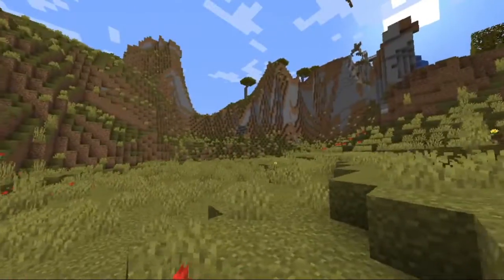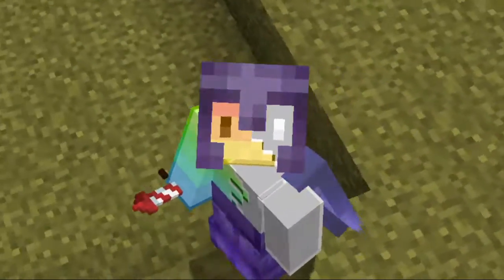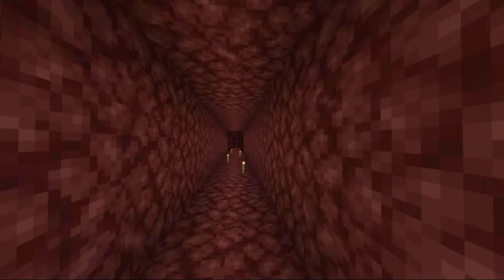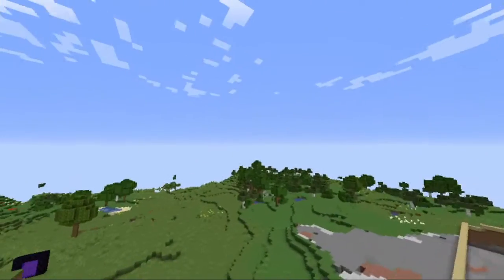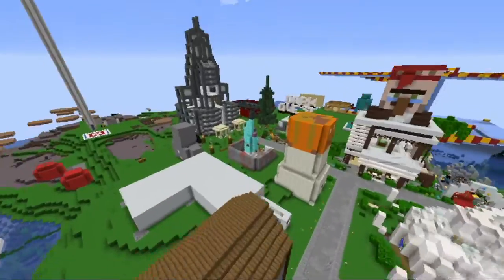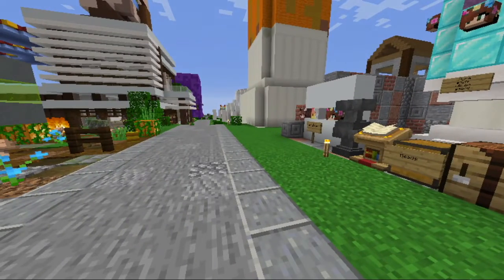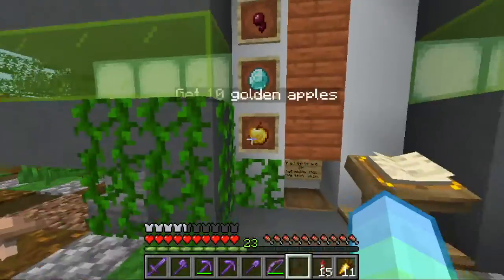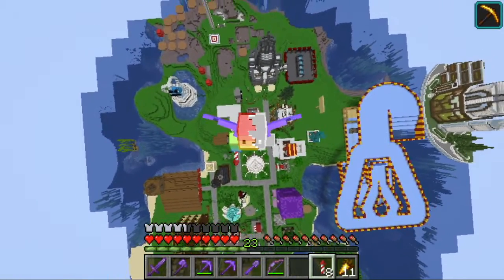HermitLife S1U1: I MOVED BASES?!!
In this update video I am going to talk about what has happened the past few months that I haven't been uploading. I moved bases, started my industrial district and there are some new minigames!
HermitLife is a minecraft server inspired by the HermitCrafters where gamers around the globe play along together!

It really helps me and gives me a boost!

Links:
Other Hermits their channels:

If you don't know why this is an update video rather than an episode, watch this